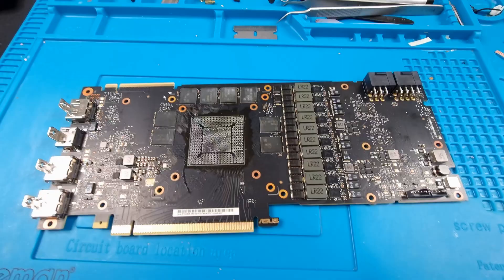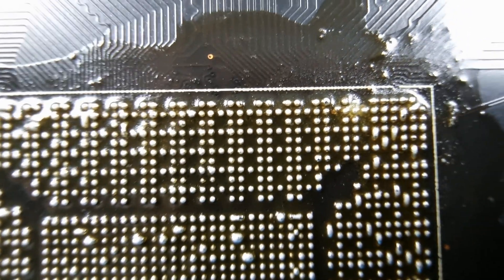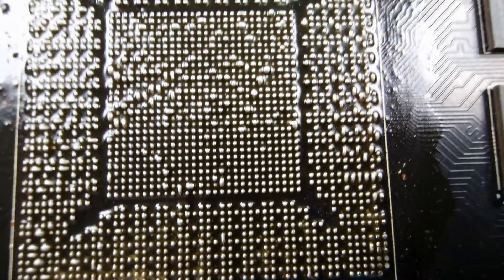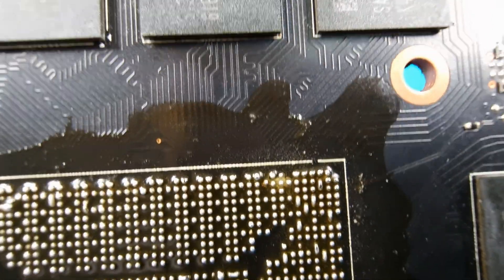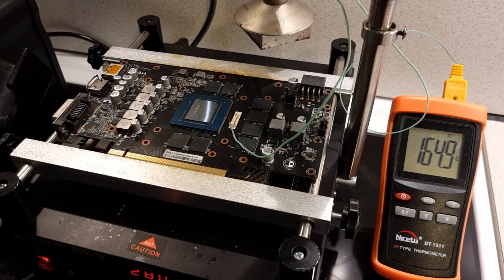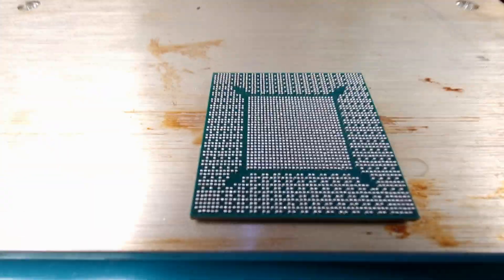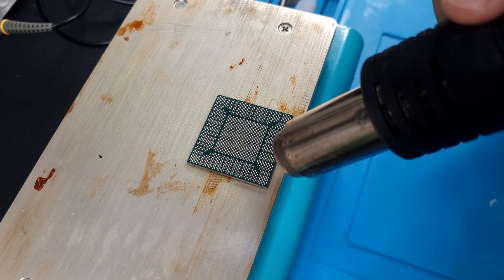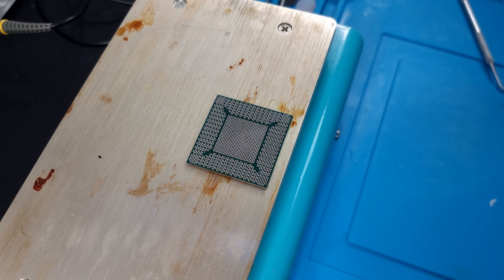Why A GPU Core Re-ball Is Better Than Just A Reflow.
Just a random video of me mumbling about why a re-ball is better than a reflow.